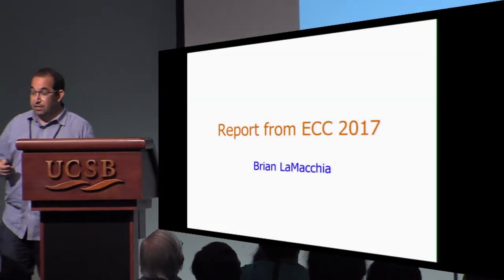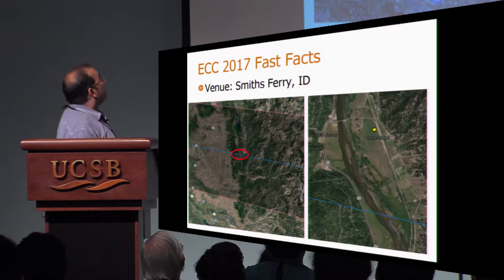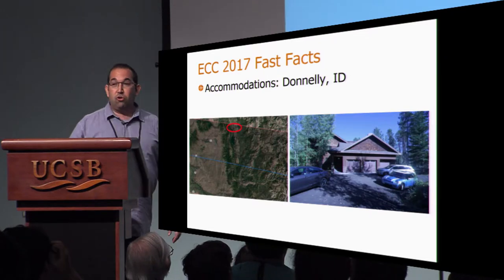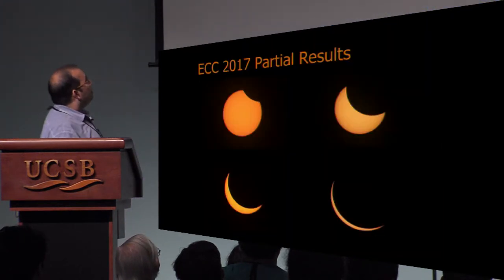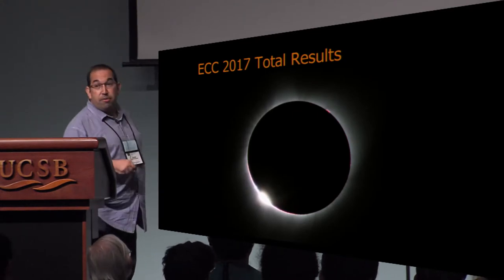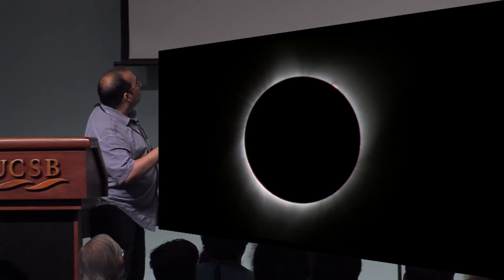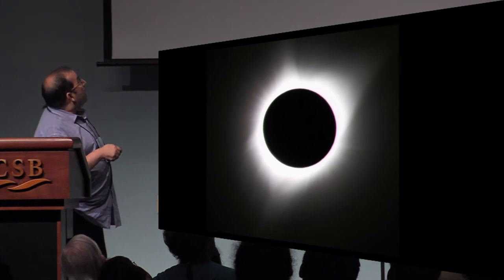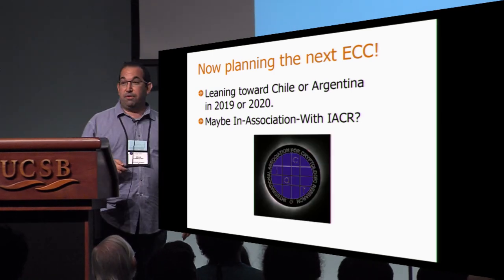Report from ECC 2017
Talk by Brian LaMacchia, presented at Crypto 2017 rump session.